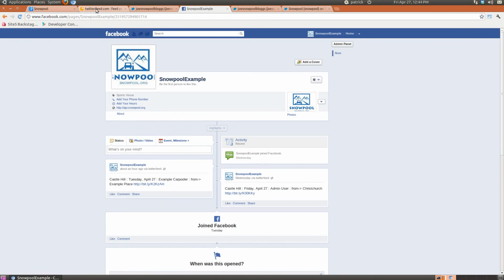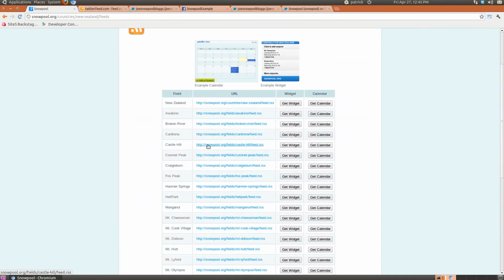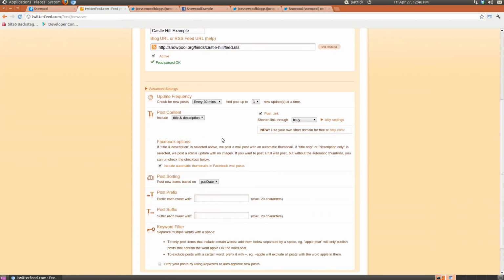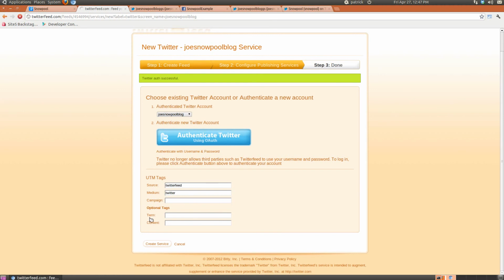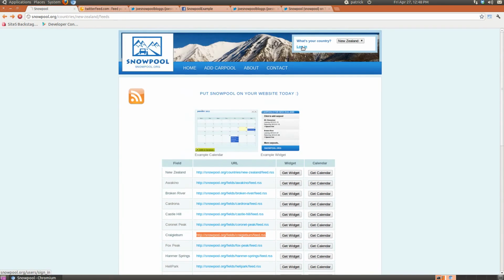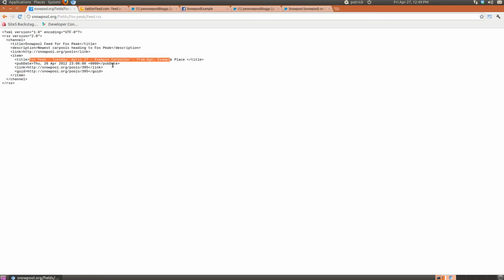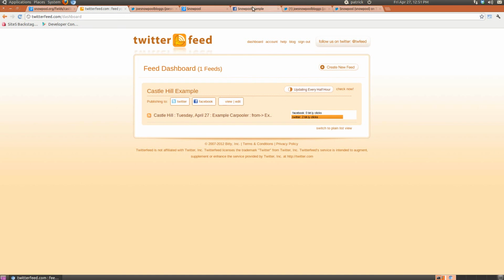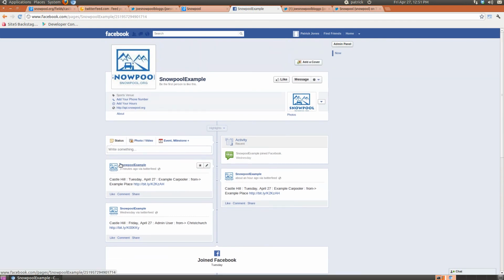Snowpool: Twitter and Facebook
How to take a feed of information from Snowpool and send it to Twitter / Facebook